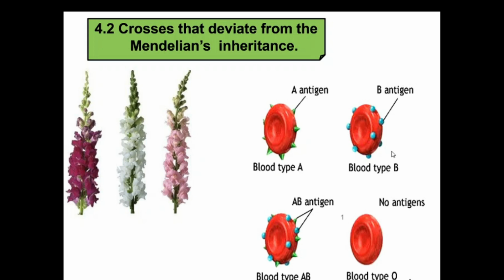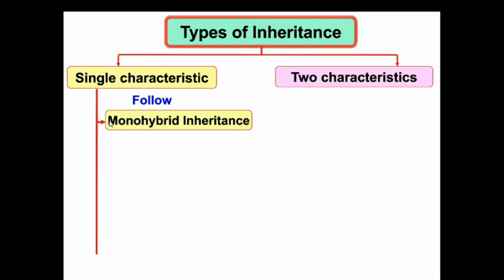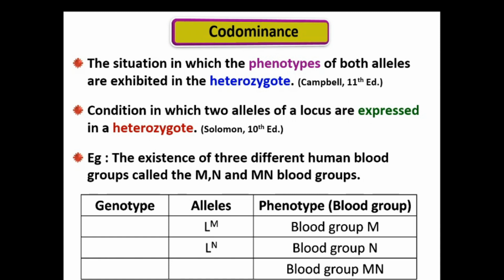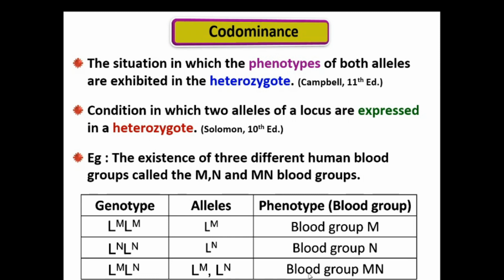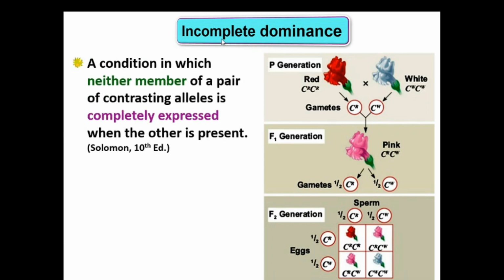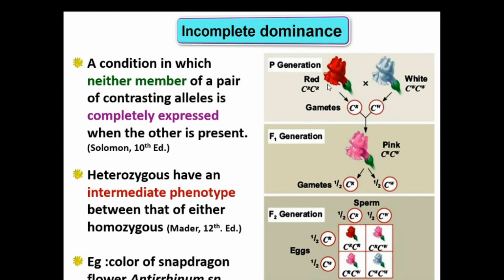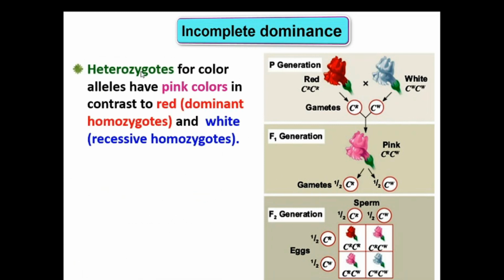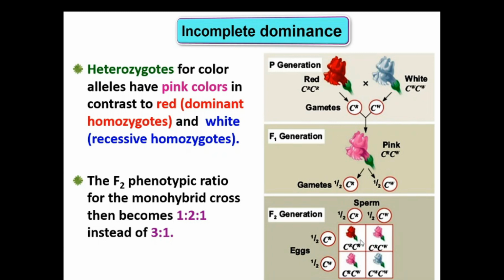SB015 Chapter 4: Codominance and Incomplete Dominance